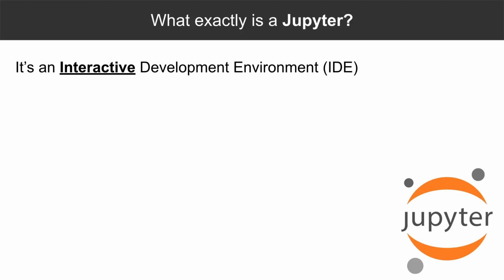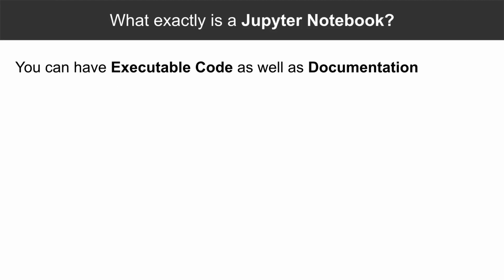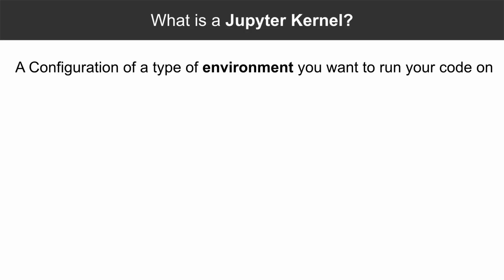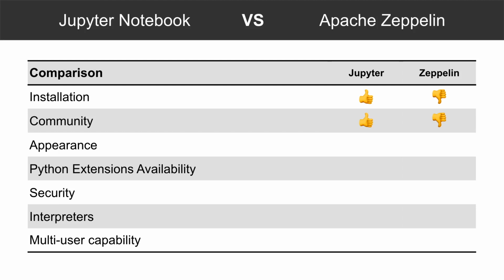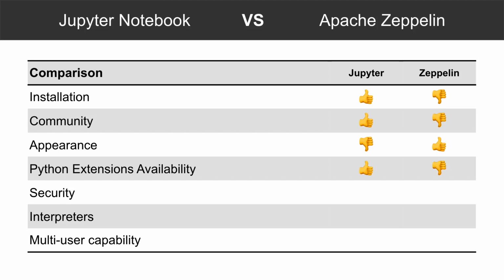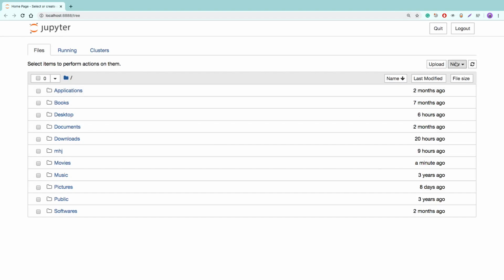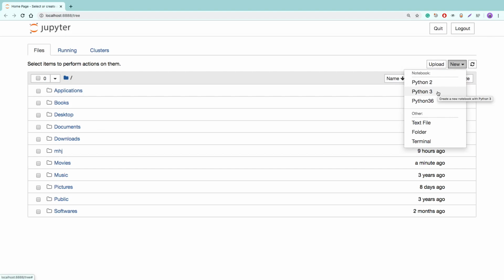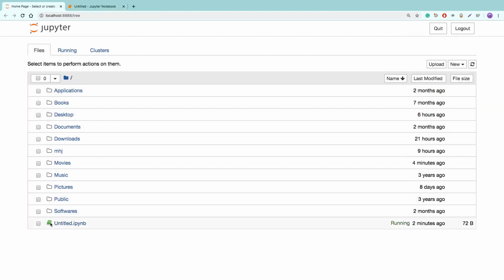Jupyter Notebook | An IDE for ML/DL Engineers & Data Scientists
Jupyter Notebook is an Interactive Development Environment or IDE. It’s designed for sharing and collaborating with people. It’s a web-based tool and needs to be run on a Web-Server. We connect to Jupyter through our Web-Browser … and Yes, it can run locally as well as on the cloud.

Jupyter Notebook vs Apache Zeppelin

I'm making the videos with the hope that they'll help you and me both learn and upgrade our skill-set. If I could pique your curiosity to learn more about these subjects, and even a single person starts to learn - I'd feel accomplished.